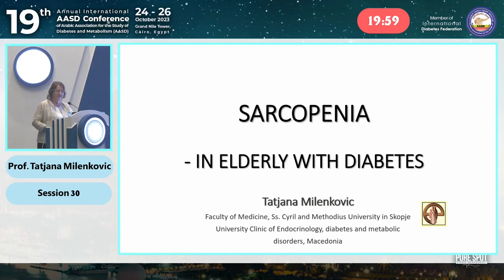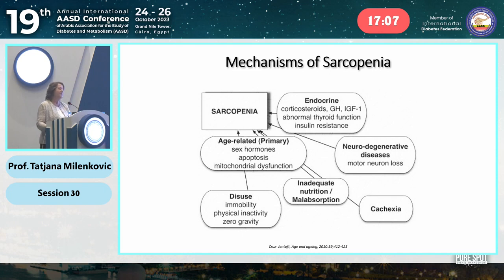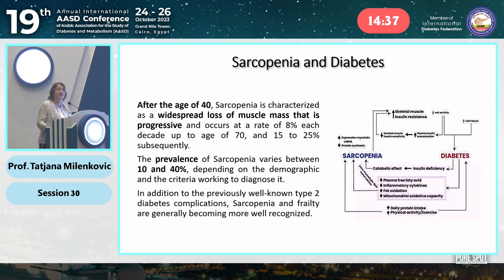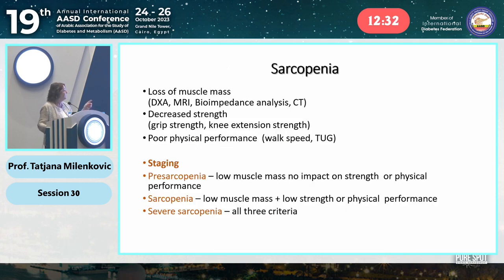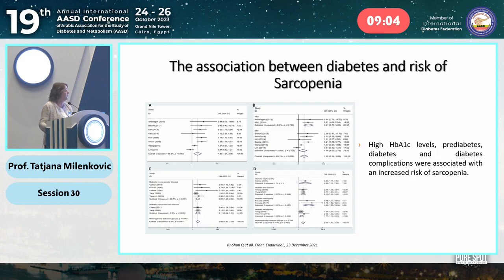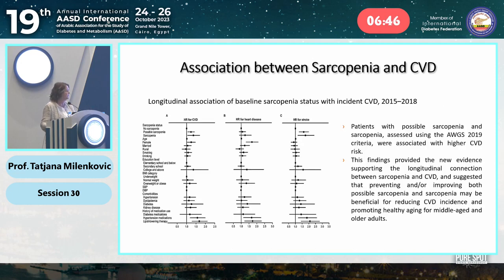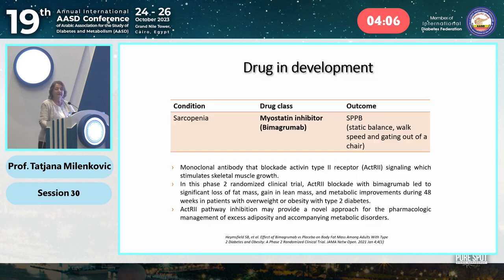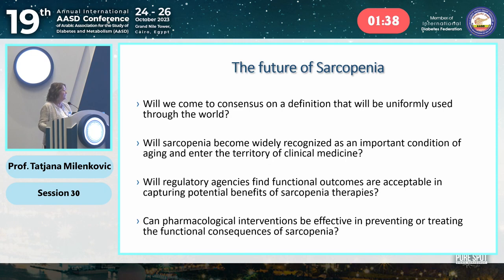Sarcopenia in elderly with diabetes / Prof Tatiana Milenkovic